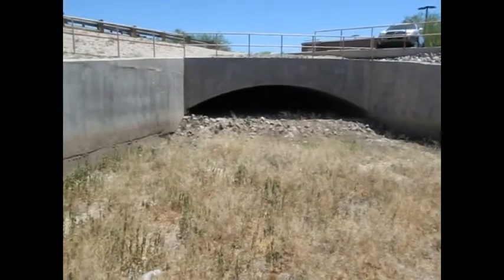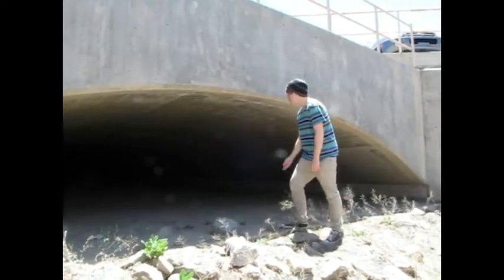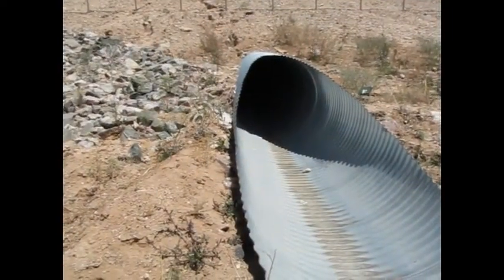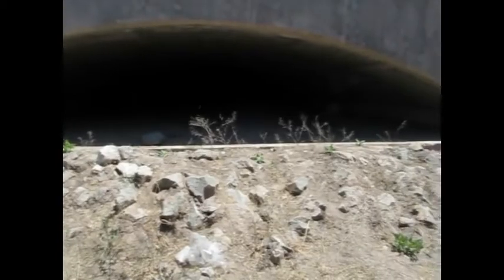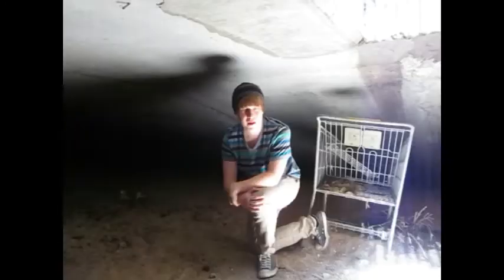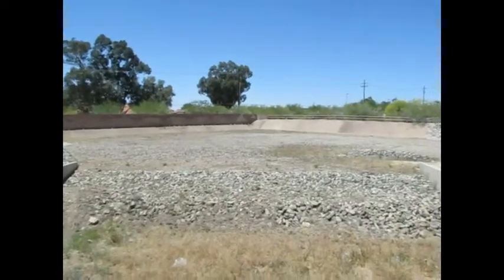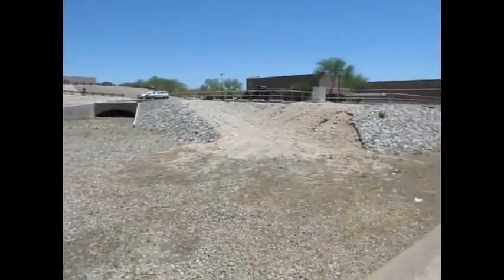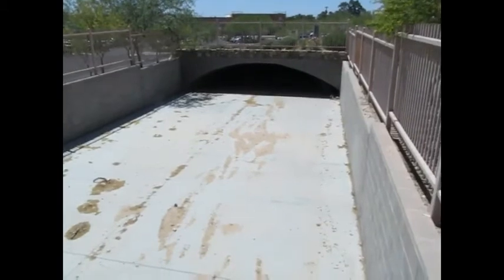Spooky Tunnel: A Short Film by Jackson Lybarger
Jackson Lybarger (writer-director-narrator-editor-composer) examines a drainage tunnel close to his home. Additional camerawork by Brady Lybarger